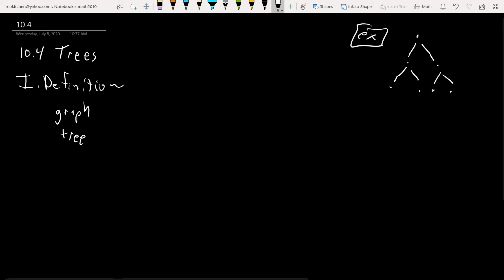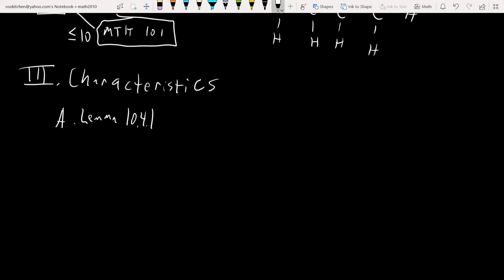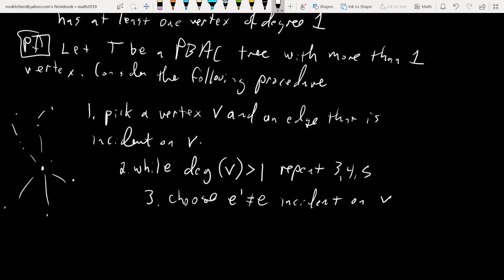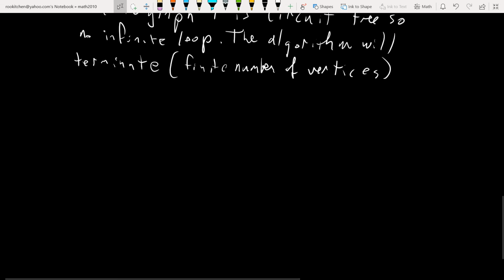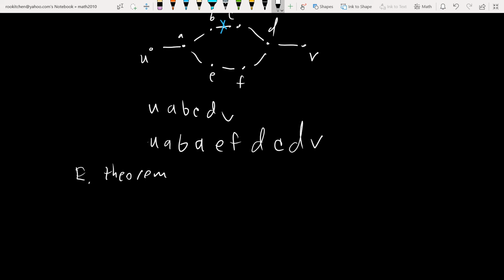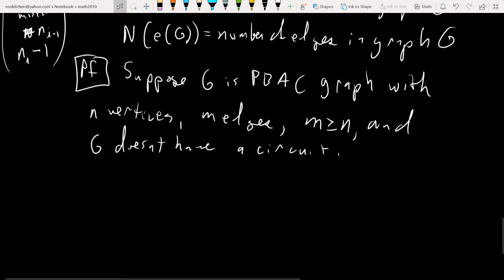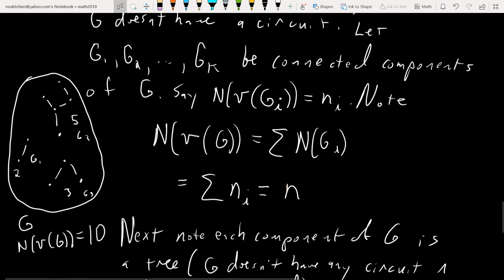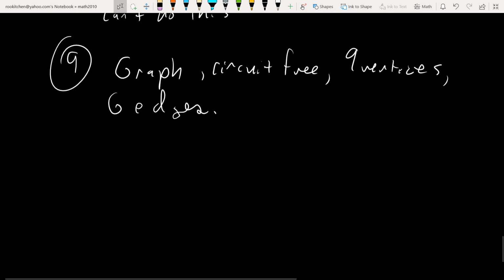10 4 mth 2010